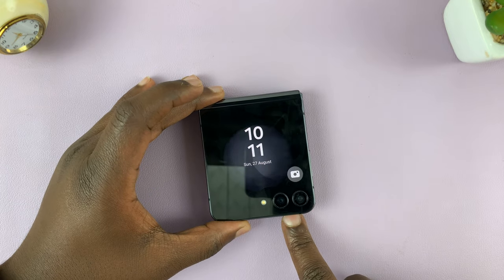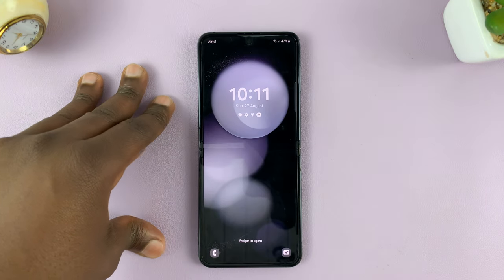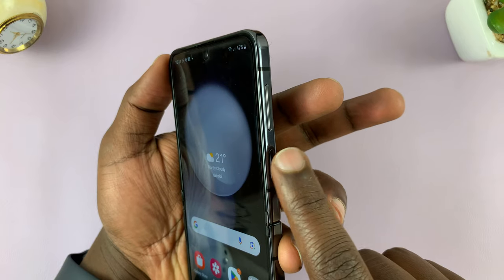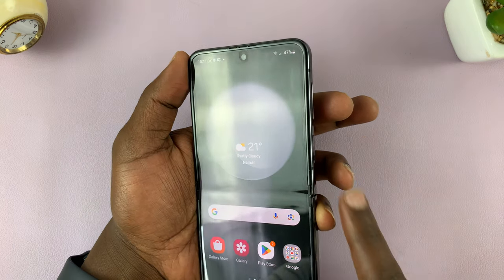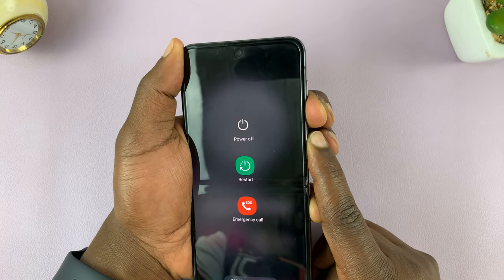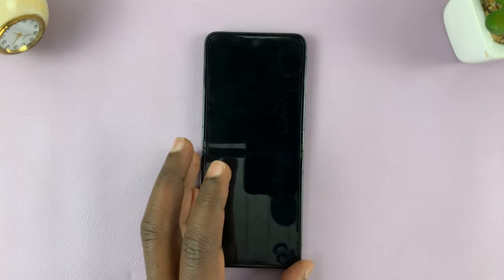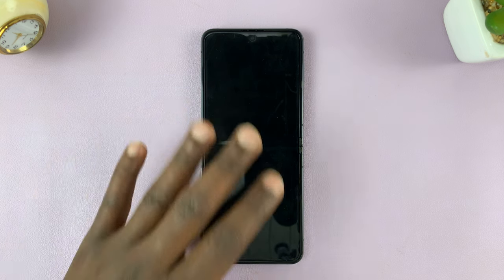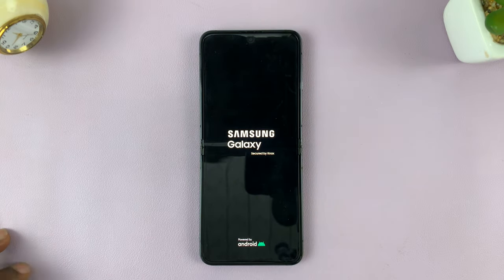How To Force Restart Samsung Galaxy Z Flip 5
Here's how to force restart the Samsung Galaxy Z Flip 5.

The Samsung Galaxy Z Flip 5 is a cutting-edge smartphone with a unique folding design and advanced features. Force restarting your Samsung Galaxy Z Flip 5 can be necessary when the device becomes unresponsive, freezes, or fails to respond to your commands.

It's important to note that force restarting is an essential troubleshooting step and should only be used when regular methods of restarting the phone (such as using the power button) don't work. In this tutorial video, you'll learn how to successfully force restart Samsung Galaxy Z Flip 5.

To force a restart on the Samsung Galaxy Z Flip 5, simply press and hold the side key (power button) until the phone is completely off. Give it a few seconds and the Galaxy Z Flip 5 will restart.

Samsung Galaxy Z Flip 5:

Galaxy S23 Ultra DUAL SIM 256GB 8GB Phantom Black:

Cell Phone Tripod Adapter